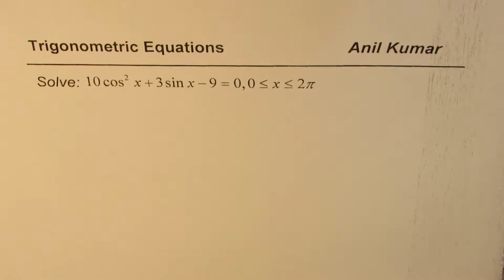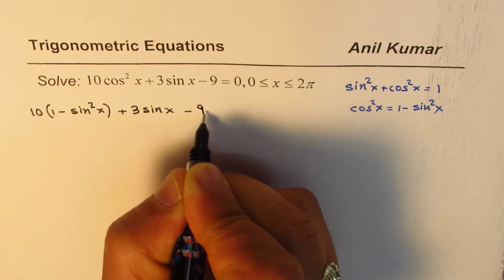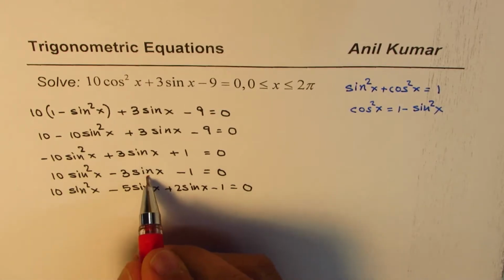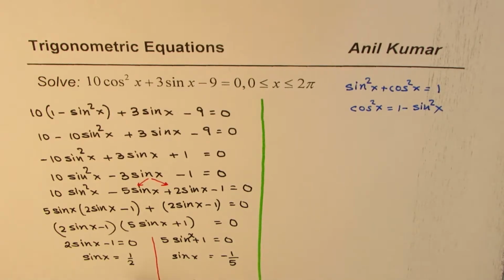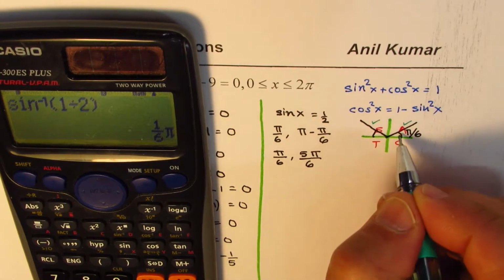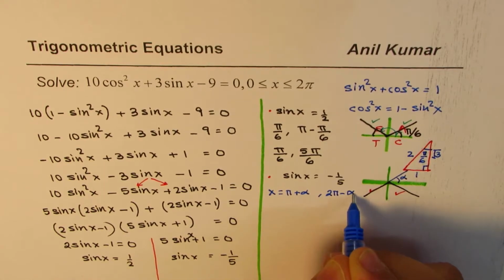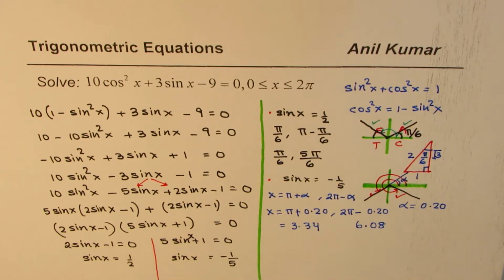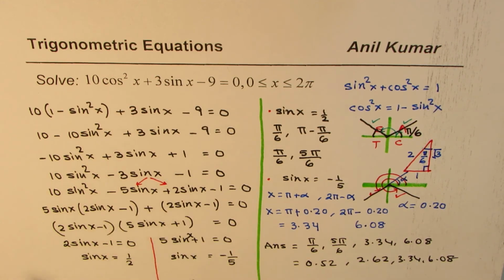Trigonometric Quadratic Equation 10cos^2x + 3sinx = 9